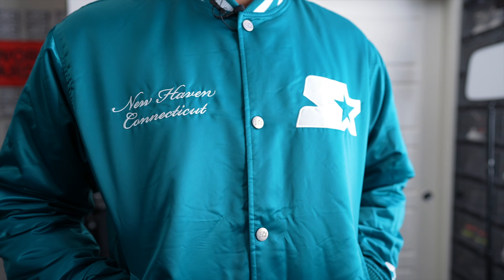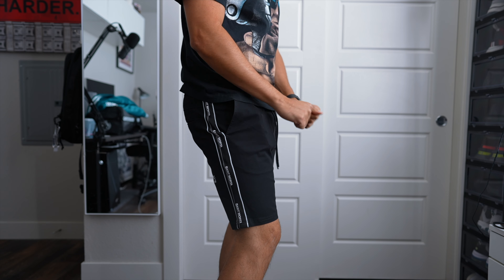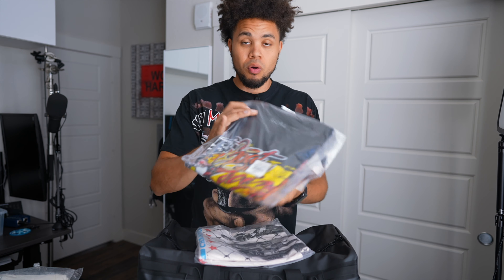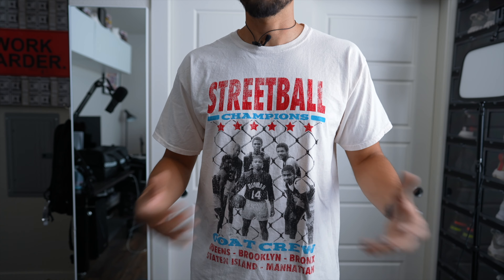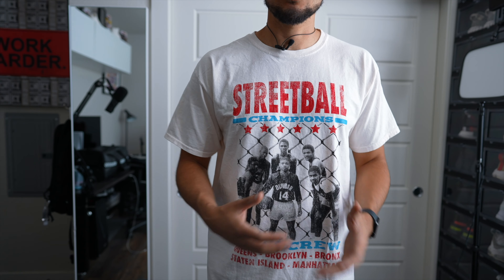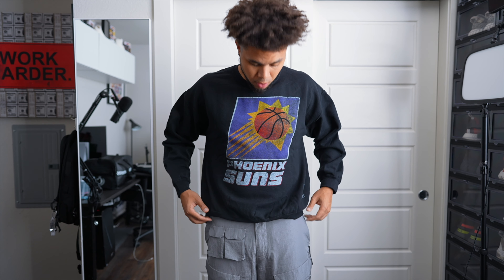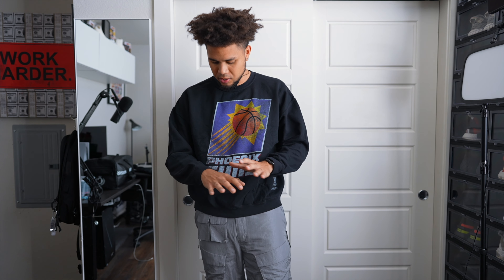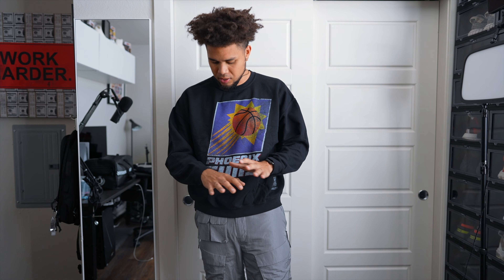Clothing Pickups From Culture Kings (Try On Haul)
Today just wanted to go over some pickups I got from Culture Kings. Vintage Tees, Jackets, Pants ect! Enjoy :]